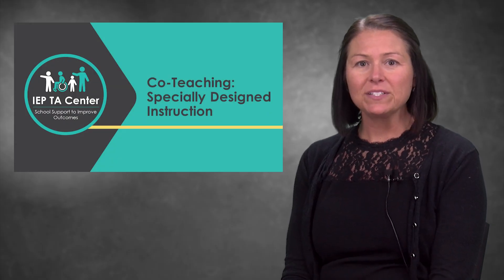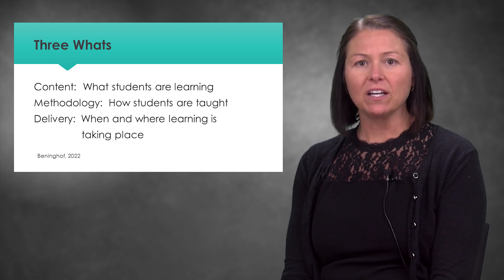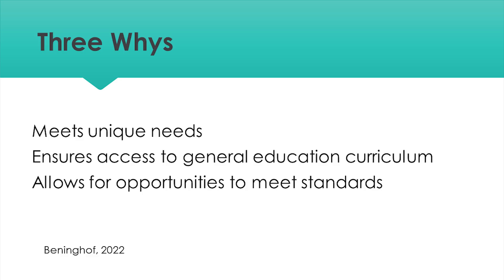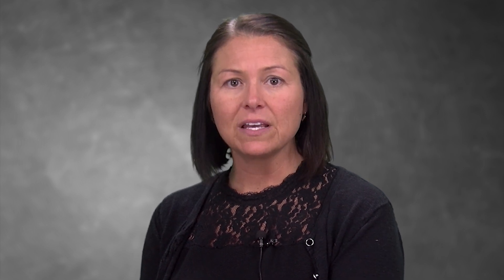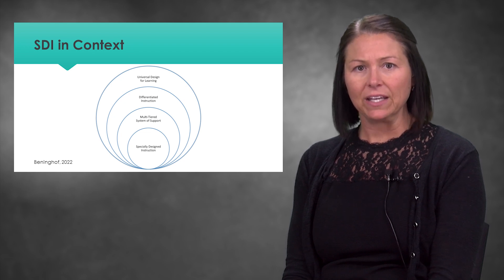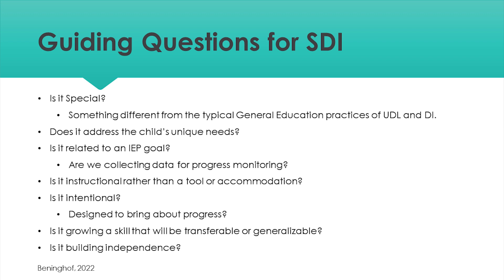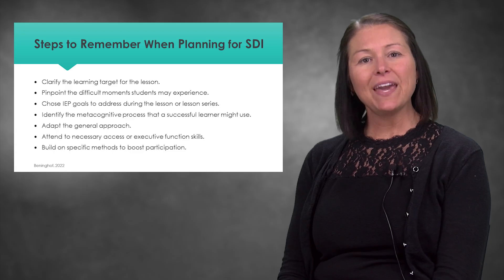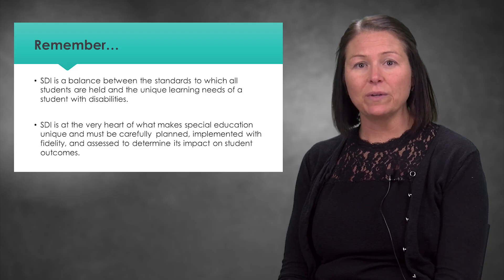Co-Teaching: Specially Designed Instruction